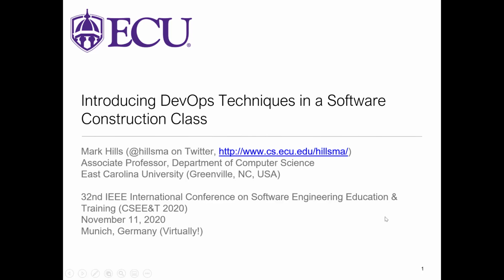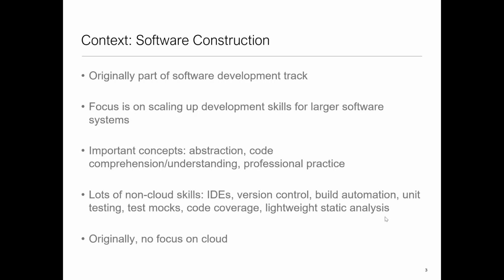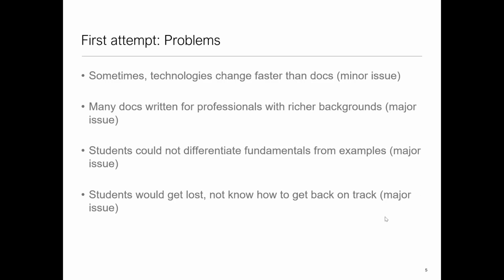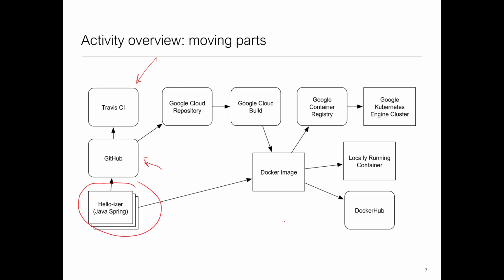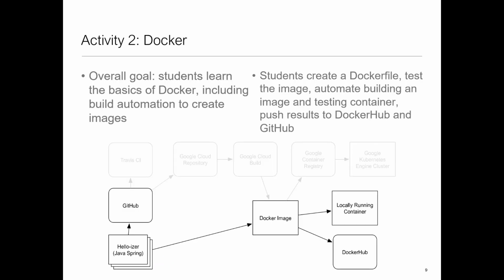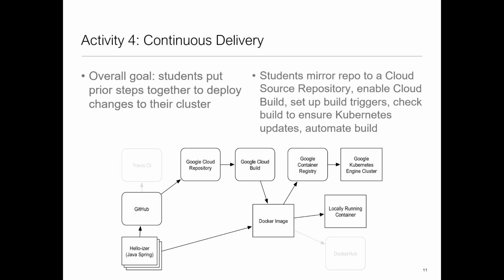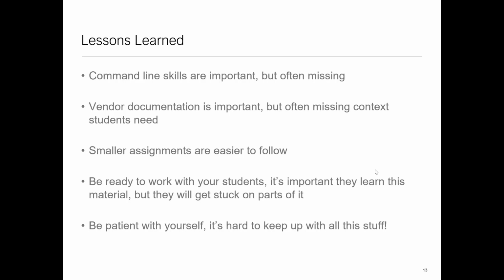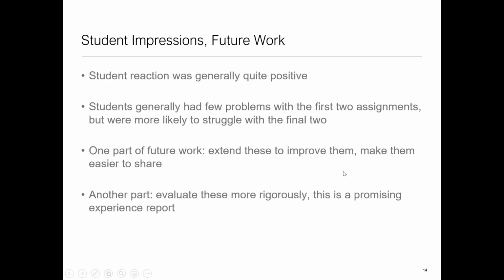Introducing DevOps Techniques in a Software Construction Class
by Mark Hills.